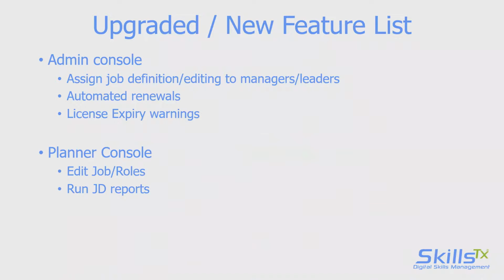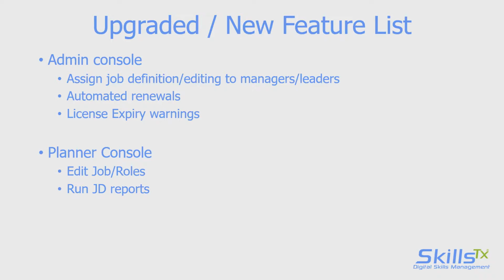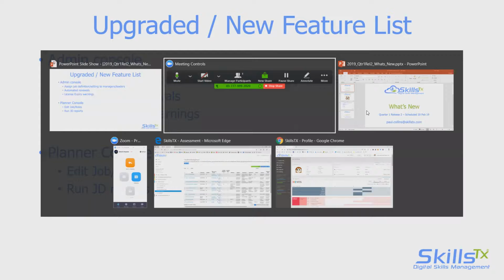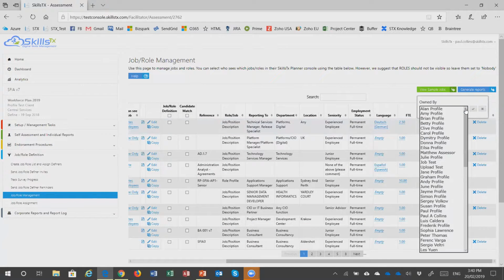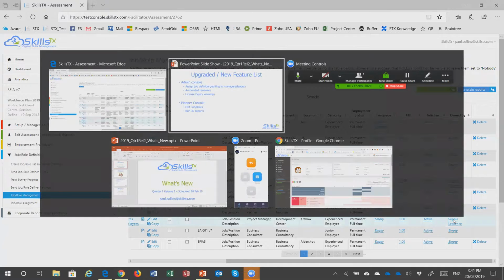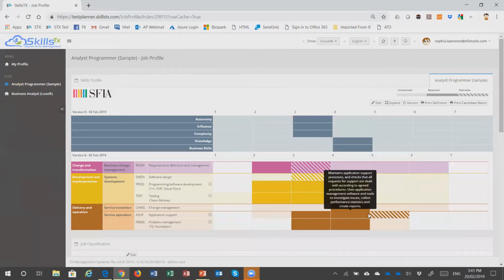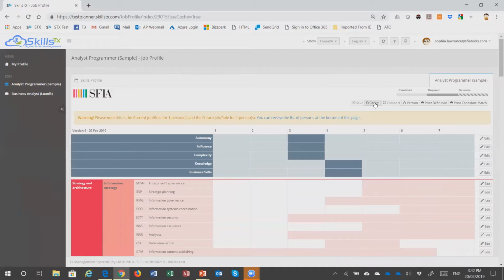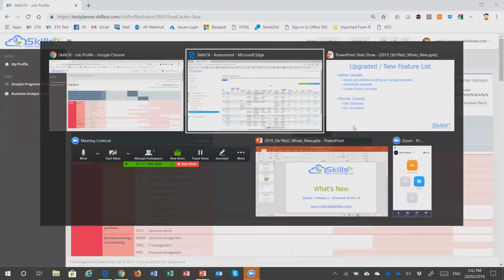SkillsTx Whats New February 2019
SkillsTx What's New February 2019.